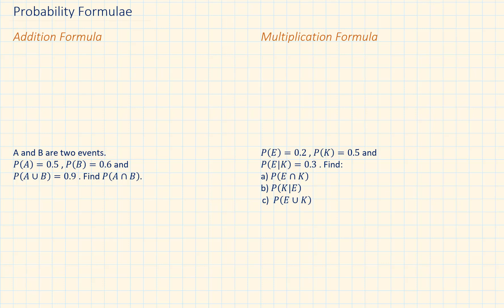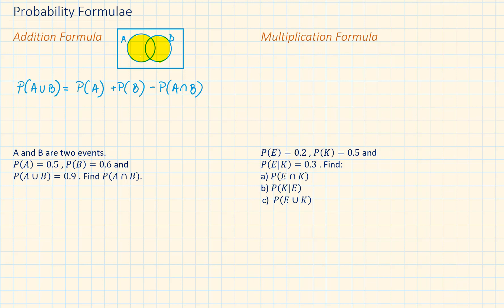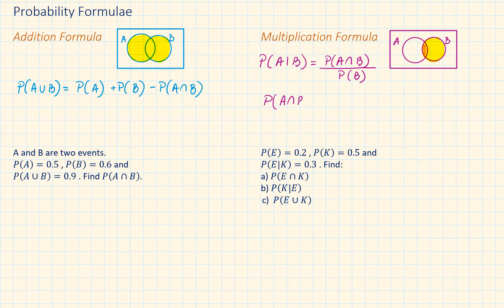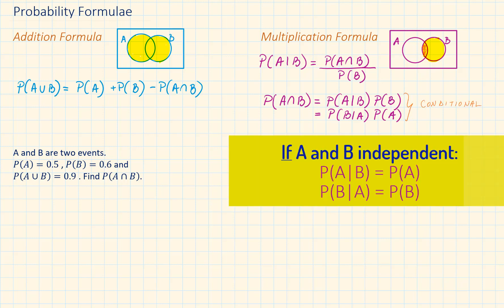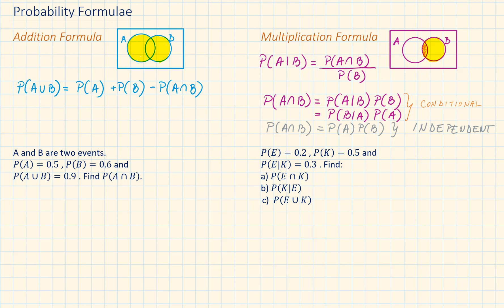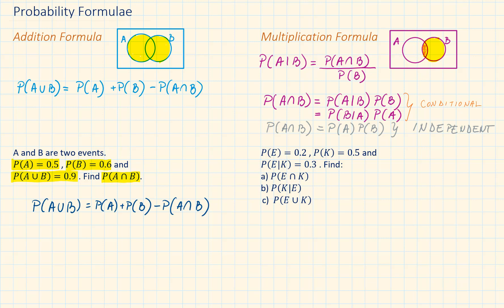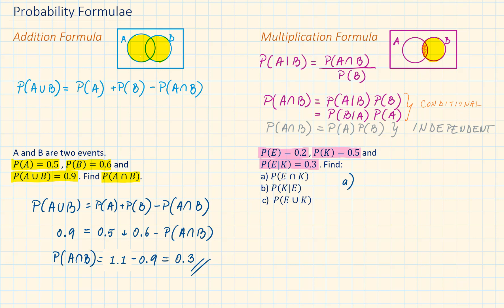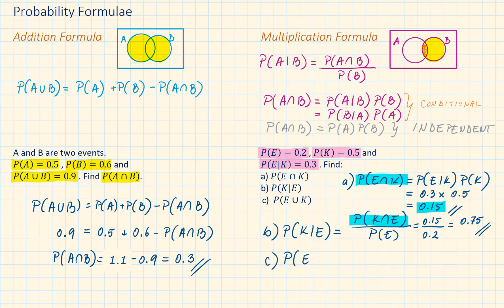PROBABILITY FORMULAE | Conditional Probability 2D | Statistics Y2 | Edexcel | AQA | OCR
Chapter 2 Probability Formulae, section 2.4 (2D) Conditional Probability

Introduction and of the theory, Addition and Multiplication Theory and representing these on a Venn Diagram, then applying each of the probability formula.

00:00 Addition Formula - the OR rule or UNION
00:41 Multiplication Formula. Includes: the AND rule / INTERSECTION and conditional / independent situations.
01:49 Example 1
02:38 Example 2

Following the Statistics & Mechanics Year 2 A Level Edexcel Textbook, also suitable for other exam boards, e.g. AQA, OCR.